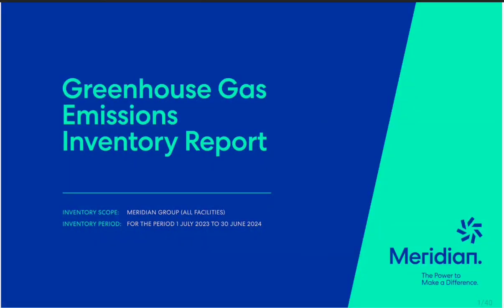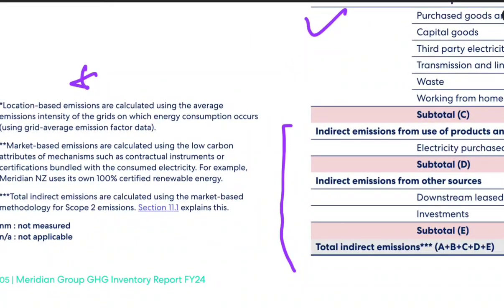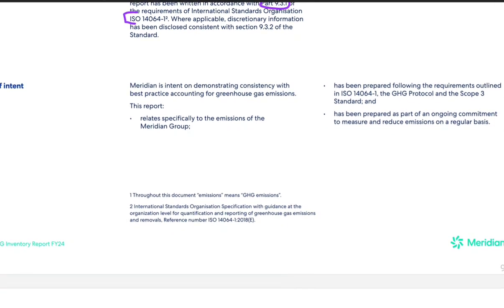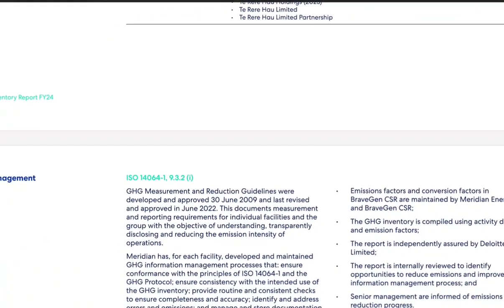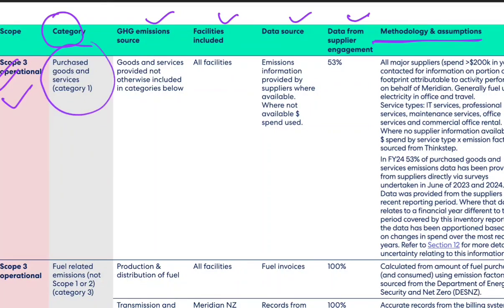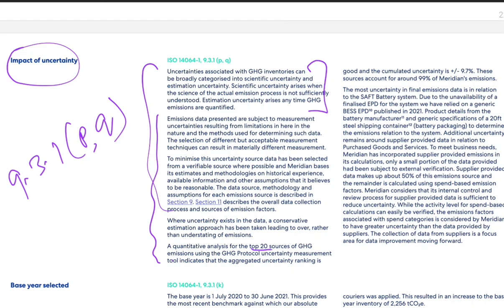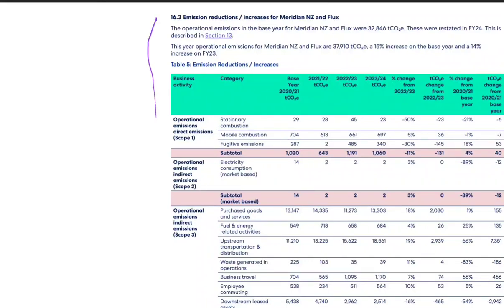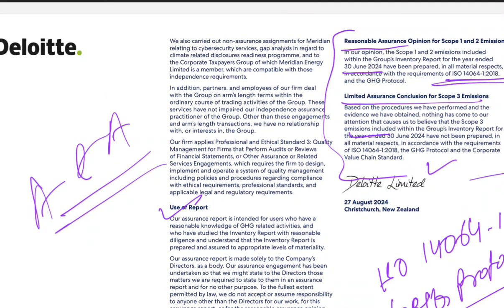Case Study - GHG Emission Inventory Report (ISO 14064-1:2018) - Meridian Energy Company - Video